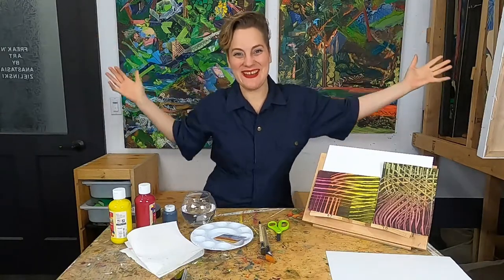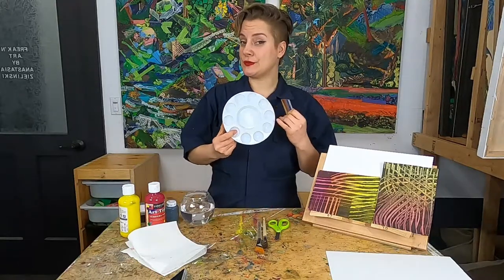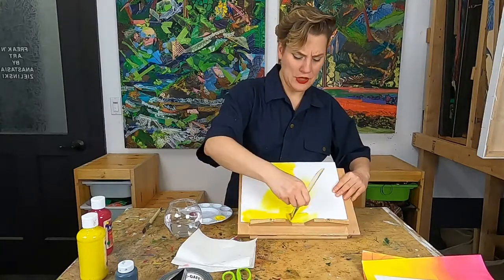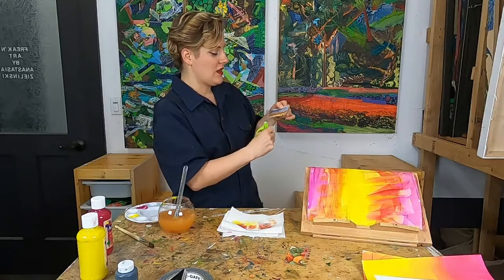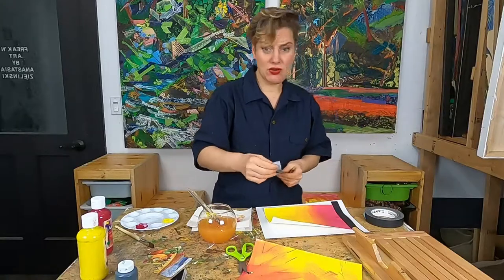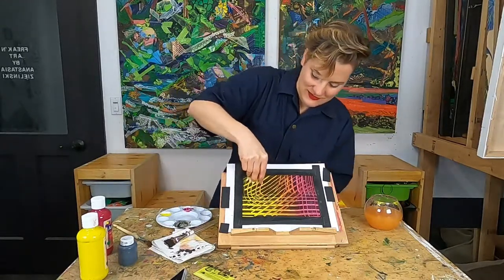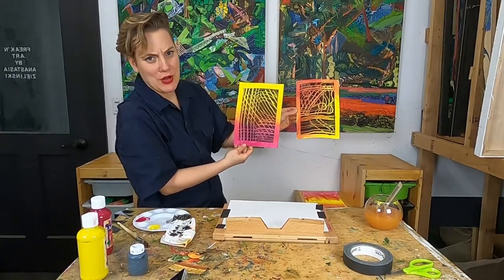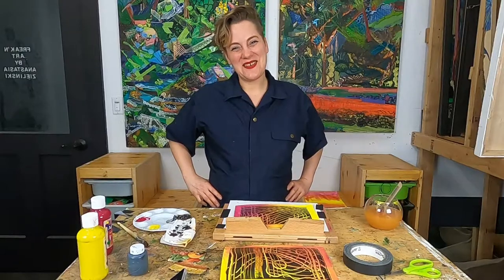process based double layered surprise paintings!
A family freindly art class that you can do from home! This week we learn about process based art and make our own surprise painting!

Suggested material:
paper
paint, tempera or poster paint
paint brushes
old gift card, business card, or piece of cardboard
sizzors
water
paper towels

Tag me on instagram @freak_n_art
or send me some snail mail at:
                                                        anastasia zielinski/ freak'n art
                                                        815 seattle blvd. s, studio 226